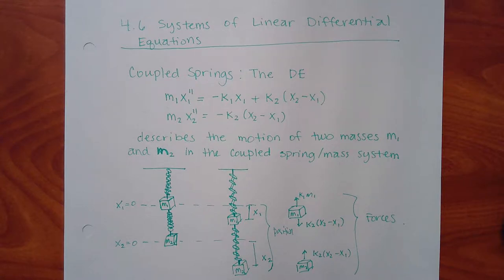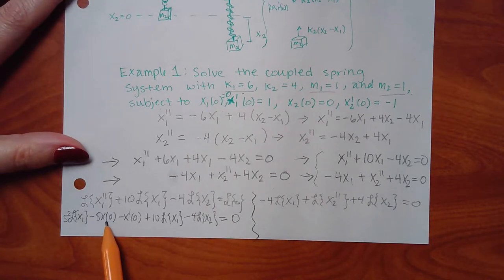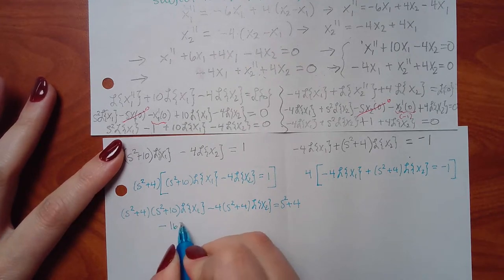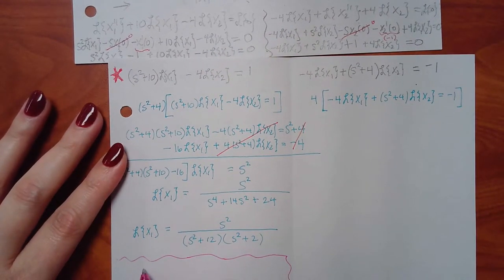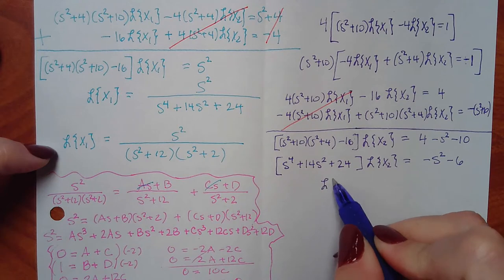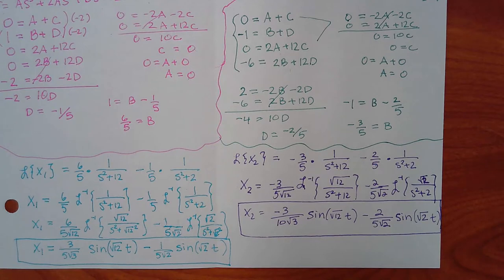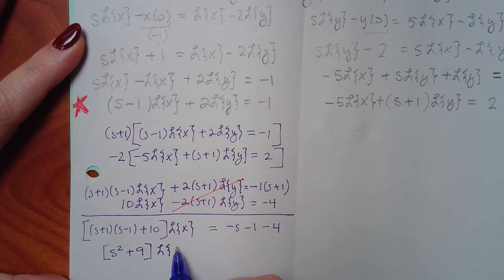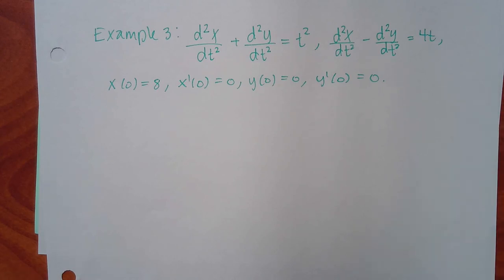4.6 Lecture Part 1